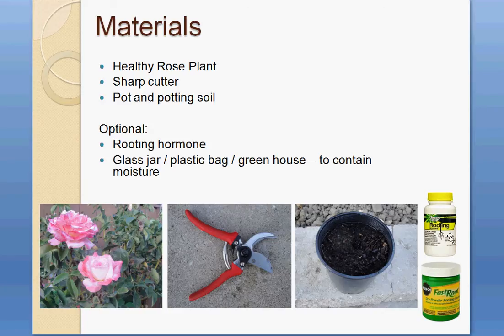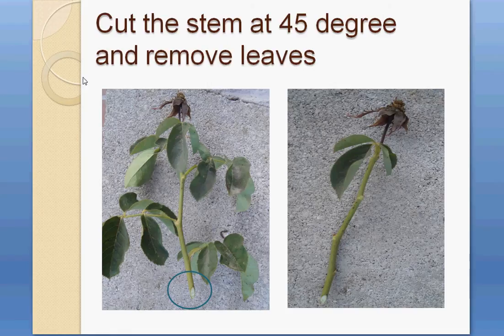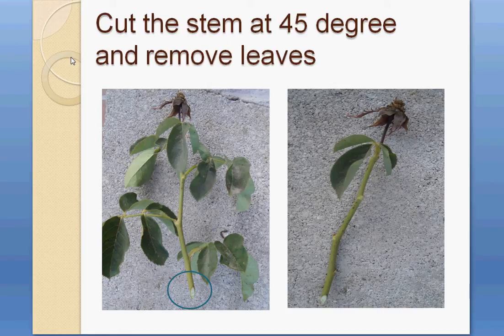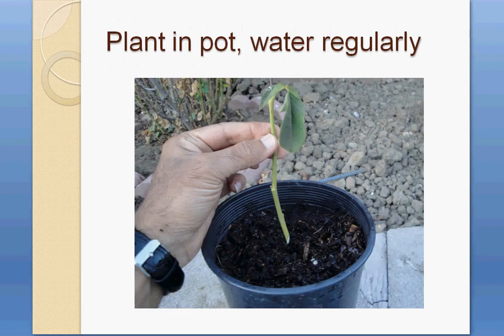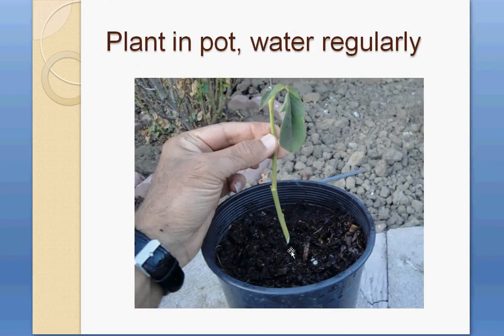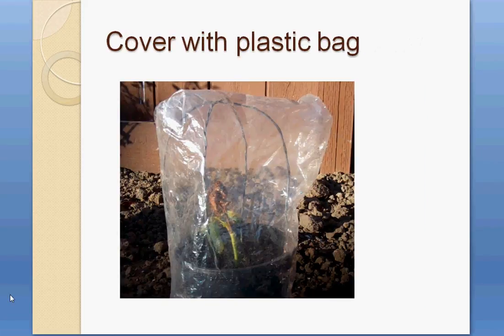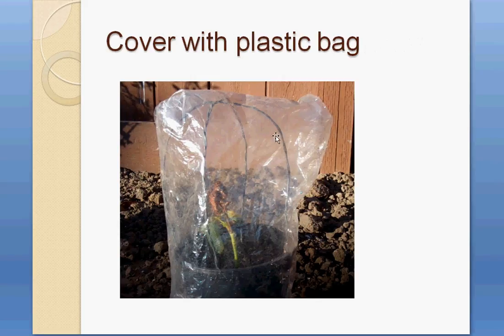How to grow Roses from stem Cutting